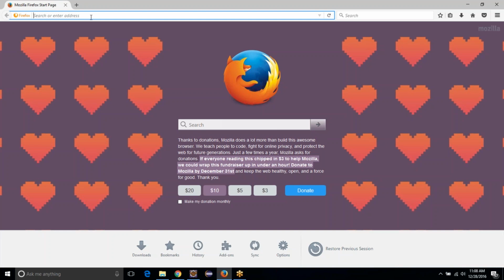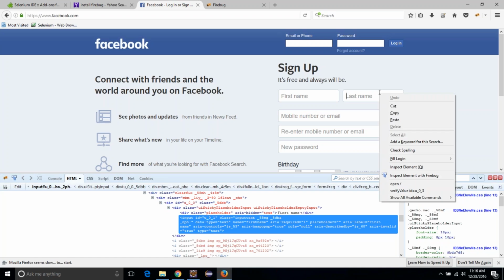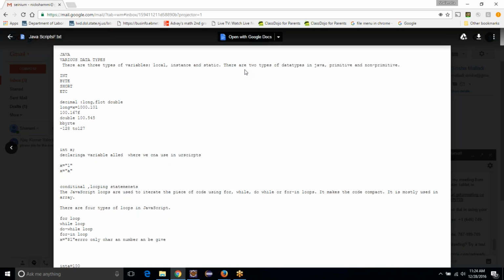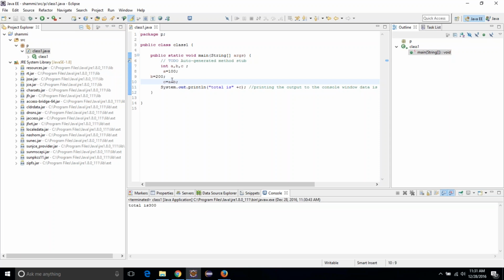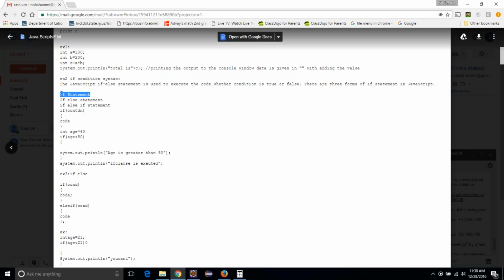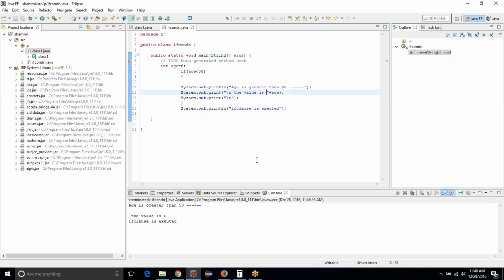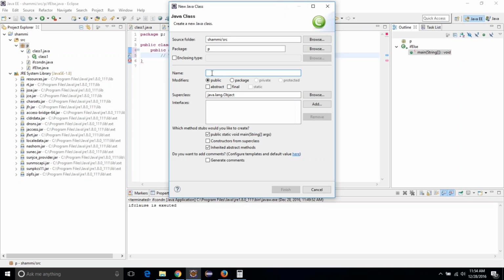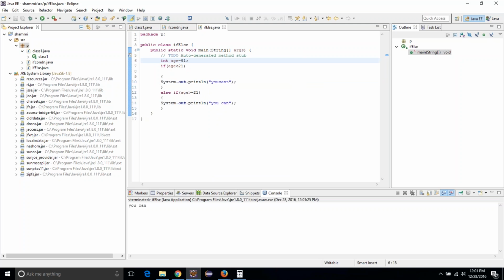Selenium with JAVA Tutorial for Beginners | OOPS | Data Types | PROITKEYS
Selenium Online Training and Placement with Certification course designed by industry experts with real-time projects and best practices to give learners best selenium testing course.

About Selenium Testing Online Training Course
By joining our Selenium online training, you will be proficient in WebDriver, Selenium IDE, Remote Control, and Grid.
You will also be learning Build Tools (Maven), Continuous Integration Tools (Jenkins), and Repository Tools (GitHub) which also help in learning the DevOps.
Latest frameworks like Page-Pattern and Cucumber frameworks.
We provide you with assignments, training material, selenium tutorials and recorded videos for a complete learning experience.
Our Instructors are working professionals who give you real world knowledge and examples, and are the best in their field.
Selenium Online Training is for Students/Non-IT beginners who wish to start a career in IT industry as a Selenium Automation Engineer.
Programmers who have the added responsibility of running tests.
If you are switching career from Manual Testing to Automation Testing.
Quality Analyst who need formal training to be proficient and stand out from the competition.
You do not have a Computer Science degree and you wish to start a successful career in IT.
You want to increase your Income Potential. The Average salary for a Selenium Automation Engineer is $58K to $111K. The National Average in the United States is around $81K per year.
What does a Selenium Test Automation Engineer do?
The Test Automation Engineer designs, builds, tests, and deploys effective test automation solutions. The Selenium Test Automation Engineer generates test cases using Selenium, enhances the test cases, debugs test cases and does defect tracking and reporting.

Selenium Online Training Certification Course Highlights
Our Selenium Certification Courses is designed to make you proficient in Selenium.
We provide Instructor-led live online class.
in Selenium WebDriver online course, you will learn what is Automation Testing and the need for Automation Testing.
You will be introduced to the four components of Selenium (IDE, RC, Grid, and WebDriver).
Our experienced Faculties will teach you about elements, identifying elements using name, firebug, IE developer tools, XPath, CSS, etc.
You will learn about Selenium IDE concepts, commands, writing test cases in WebDriver, work on Eclipse, Java Programming Language, how to write code in WebDriver, Junit methods and Automation characteristics.
You will have an overview of build tools (Maven), Continuous integration tools (Jenkins) repository tools (GitHub) and framework concepts.
Our Technical Team will help you in installing tools like Eclipse, IDE, Firebug, Jenkins, GitHub, Maven etc.
These tools also help in learning DevOps.
The students can select a web application, prepare scenarios, and develop page-pattern (hybrid) framework.
We also offer Ruby cucumber – framework.
Cloud Test Lab to practice on software tools to gain hands-on experience.
Students get lifetime access to the Selenium course, Training Material, and Recorded Videos.
We provide guidance on Interview and Resume Preparation.
Unlimited mock interview sessions to gain confidence.
Convenient Class timings on weekday evenings and weekends.
Our Demo Sessions are absolutely free so you can decide before enrolling in our training.

1. 24*7 Life time Access & Support
2. Flexible Class Schedule
3. Job Assistance
4. Mentors with +14 yrs
5. Industry Oriented Course ware
6. Life time free Course Upgrade